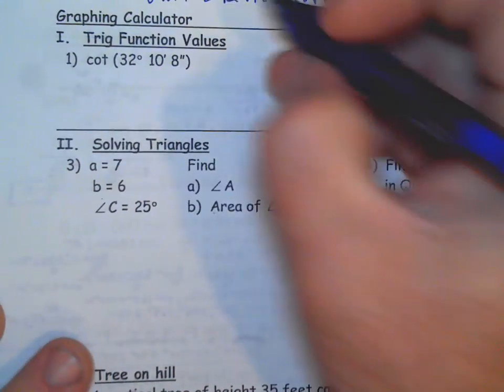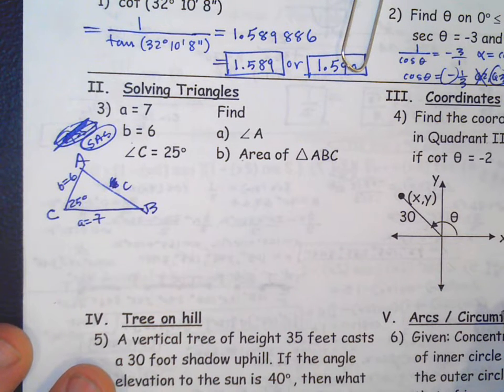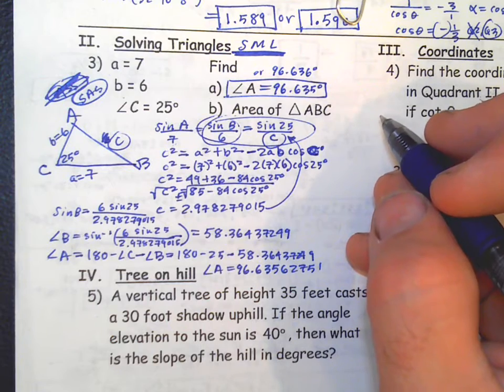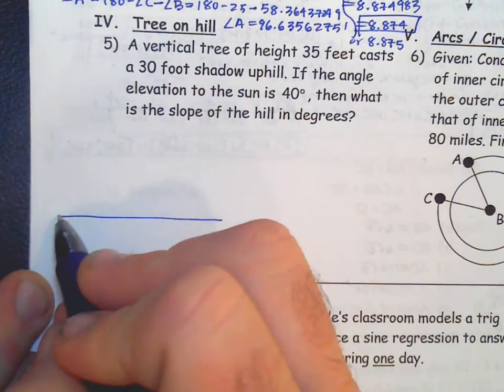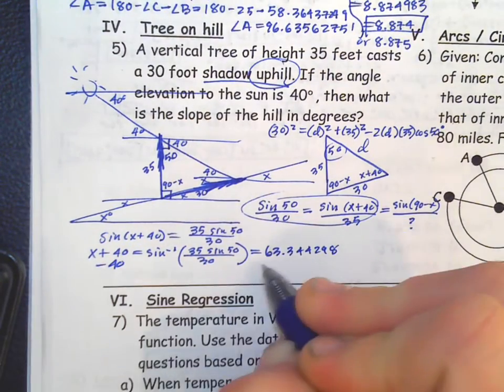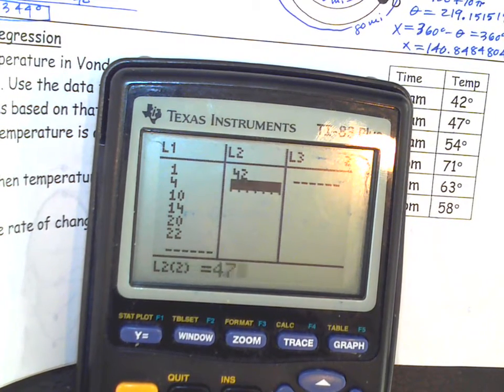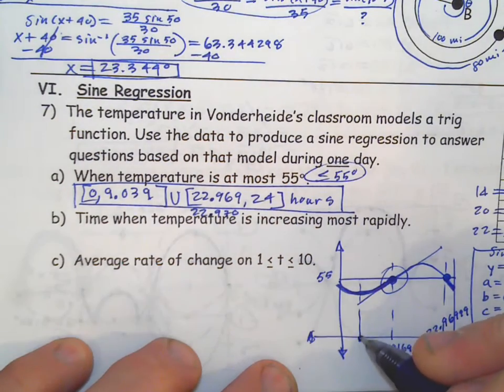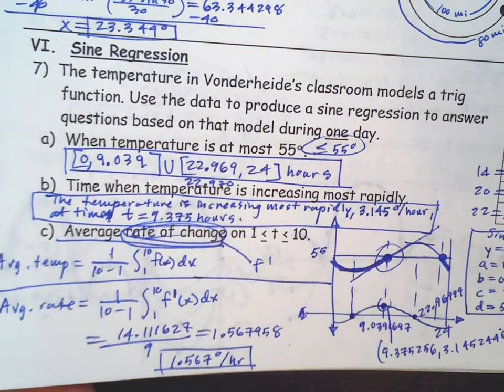AP Calculus AB unit 2 review corrective office hours (back side, graphing calculator)